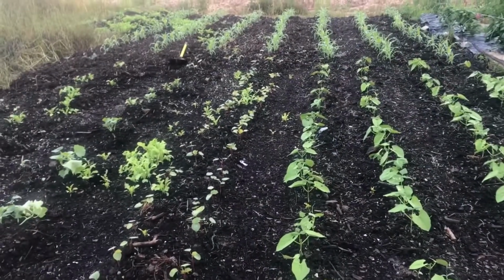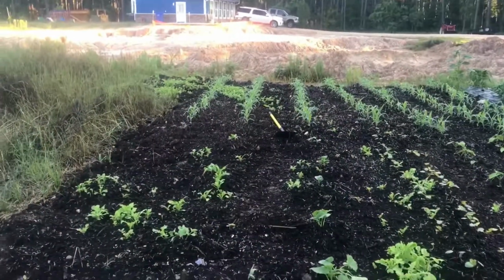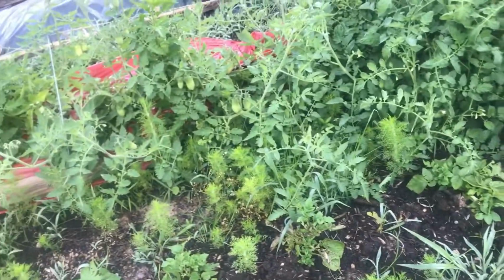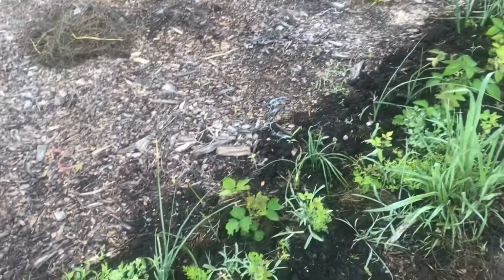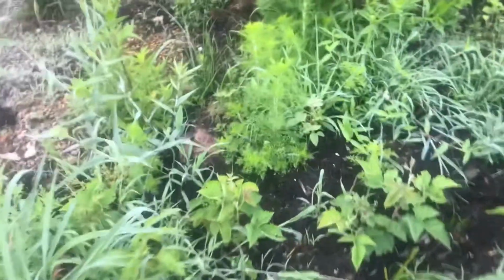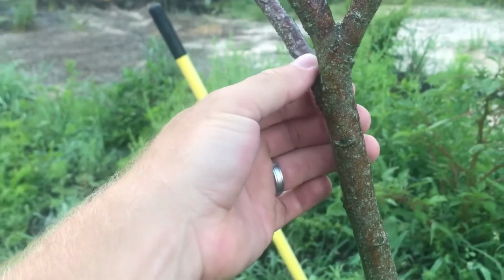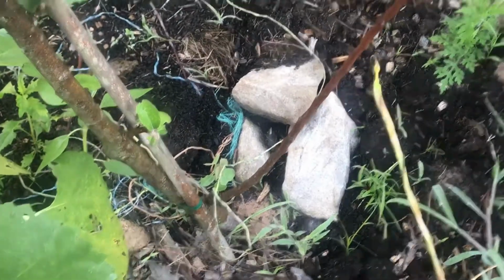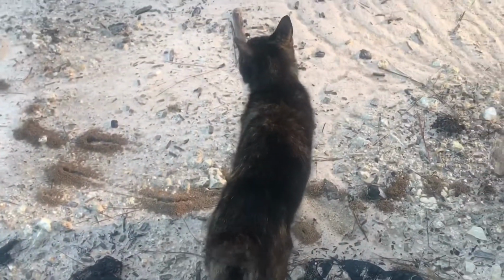The Garden is Coming Up!!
Wow! In just two weeks! I didn’t recall it being this fast when I was a kid. The conditions were perfect for sprouting, no doubt. Warm and rainy. I am thrilled to finally have a real production garden again vs just hobby garden in raised beds. Let’s grow some food!!